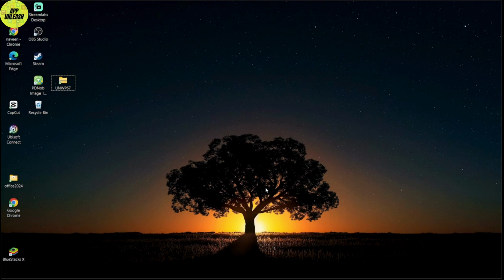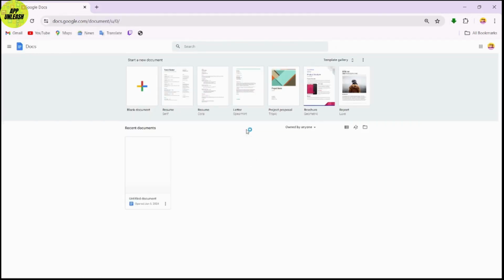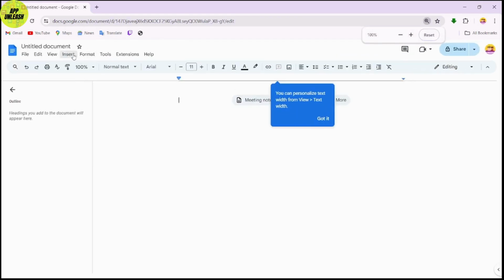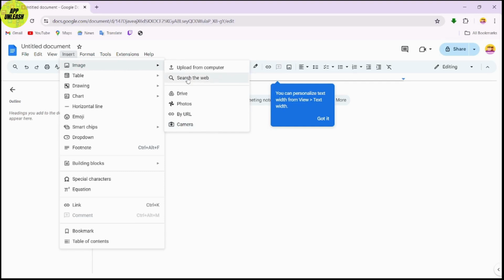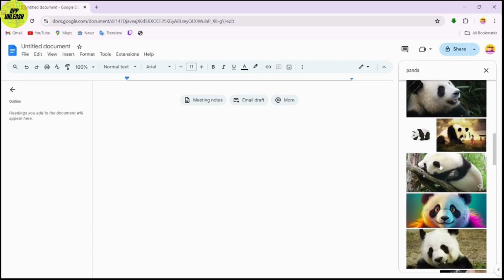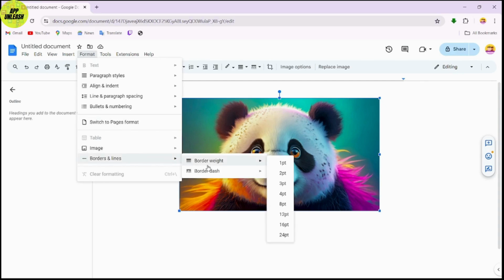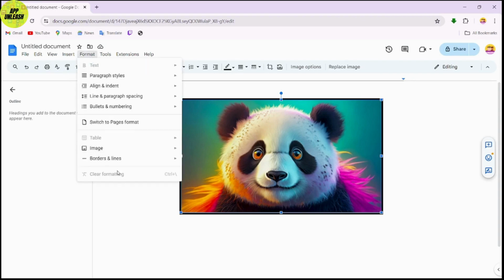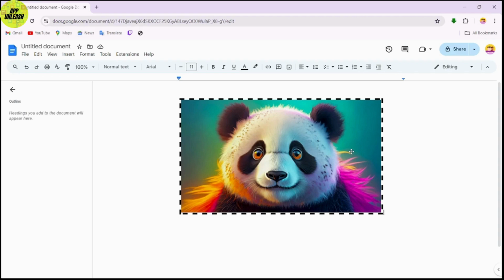How To Insert Images With Borders and Drop Shadows in Google Docs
Want to make your Google Docs visuals pop?  This App Unleash tutorial dives into a clever workaround to add borders and drop shadows to images in Google Docs. We'll show you step-by-step how to leverage Google Drawings to create stunning image effects, then seamlessly import them into your documents.  Boost your document's professionalism and design flair with this easy-to-follow guide.